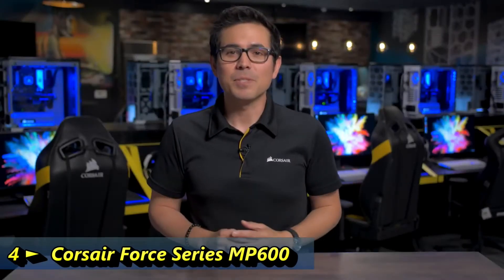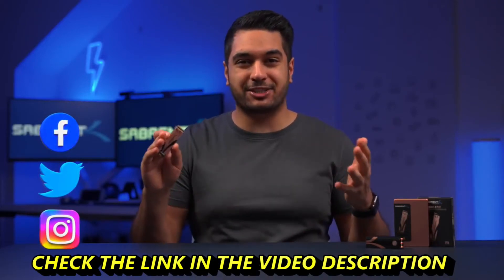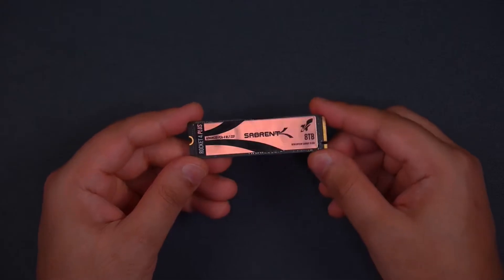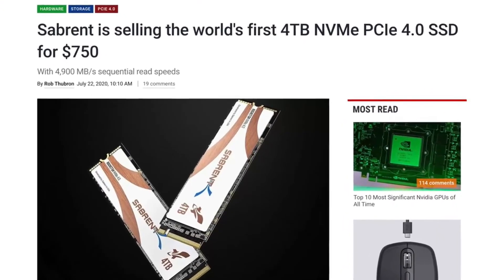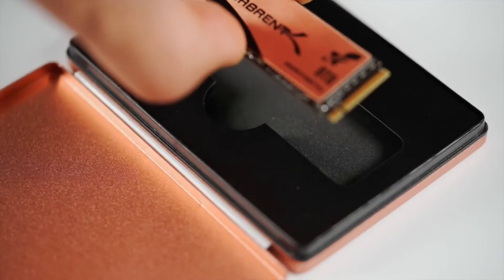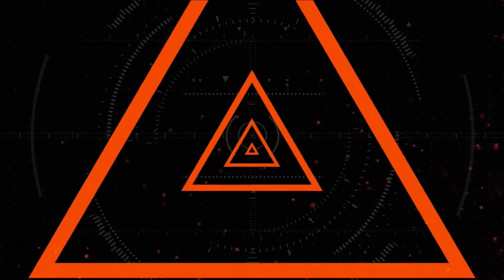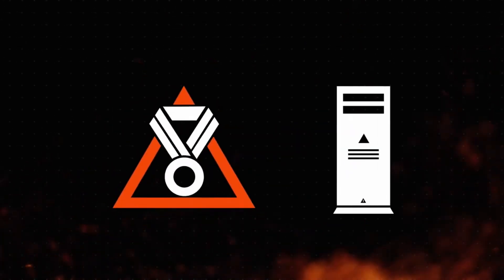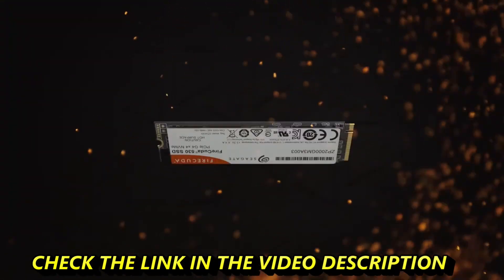5 Best PCIe 4.0 SSD for Gaming in 2022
5 ► WD_BLACK SN850 NVMe Internal Gaming SSD
●Amazon US
●Amazon UK
●Amazon DE
●Amazon CA
4 ►  Corsair Force Series MP600 Gen4 PCIe X4 NVMe M.2 SSD
●Amazon US
●Amazon UK
●Amazon DE
●Amazon CA
3 ► Sabrent  Rocket 4 Plus NVMe 4.0 Gen4 PCIe M.2 Internal SSD
●Amazon US
●Amazon UK
●Amazon DE
●Amazon CA
2 ► Seagate FireCuda 530 Solid State Drive - M.2 PCIe Gen4 ×4 NVMe
●Amazon US
●Amazon UK
●Amazon DE
●Amazon CA
1 ► Kingston KC3000 NVMe SSD
●Amazon US
●Amazon UK
●Amazon DE
●Amazon CA

👉The best PCIe 4.0 SSDs offer true speed for gaming, productivity, and large file transfers. For now, one will speed up your loading screens, but someday soon you'll need one to keep up with new features like Windows 10 and Windows 11's DirectStorage. With price tags dipping, PCIe 4.0 SSDs are definitely worth it if you want to build the ultimate gaming rig.

If you don't have that sort of disposable income and still want a PCIe 4.0 SSD, we recommend a 1TB drive these days, simply because game sizes are increasing, meaning 256GB and 512GB SSDs just aren't cutting it anymore. Yeah, smaller drives are cheaper, but they aren't worth it since you could easily fill them so quickly.
★Best Amazon Today's Deals
★Try Audible and Get Two Free Audiobooks
Best PCIe 4.0 SSD